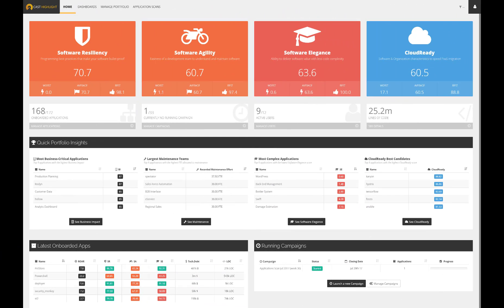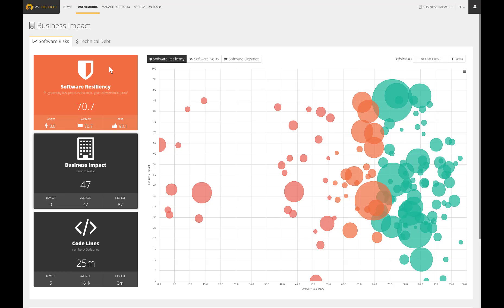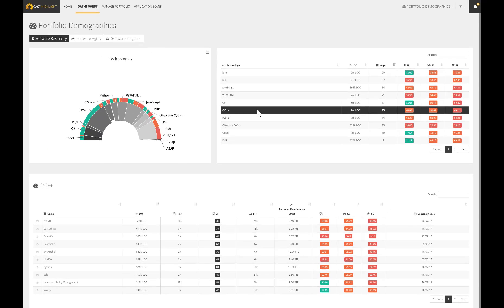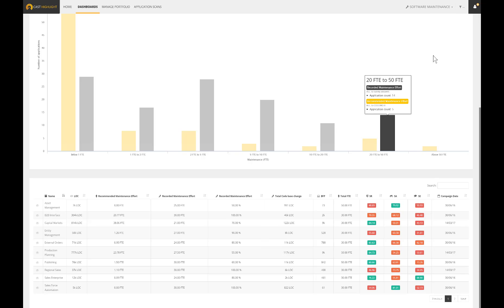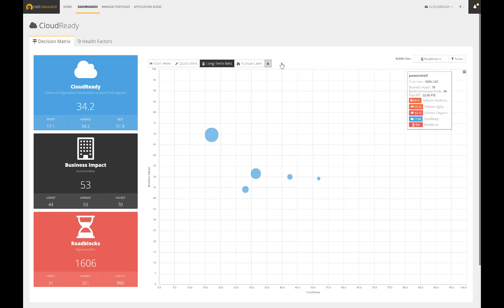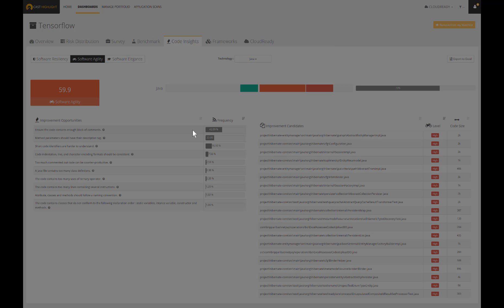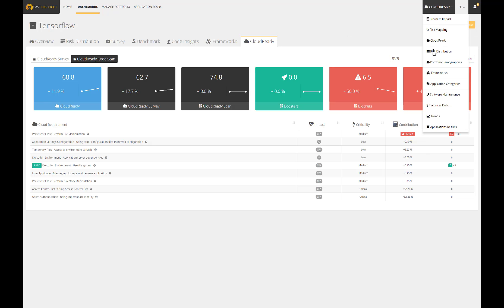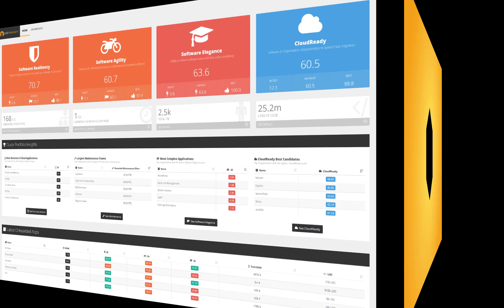CAST Highlight Tutorial - PART II - Analytics Consumption (new)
This tutorial walks you through the Analytics Consumption and describes several portfolio insights